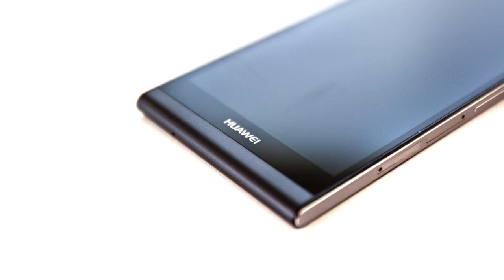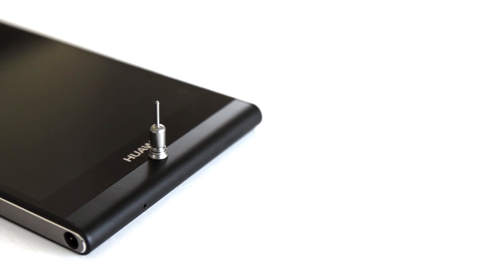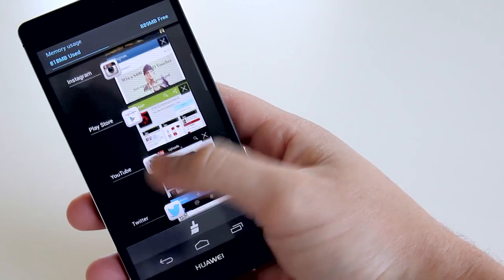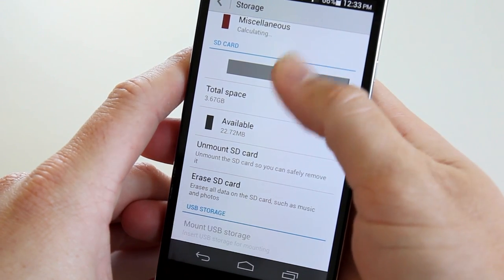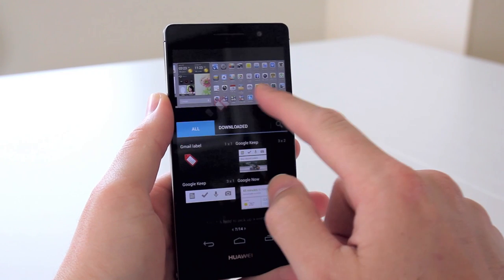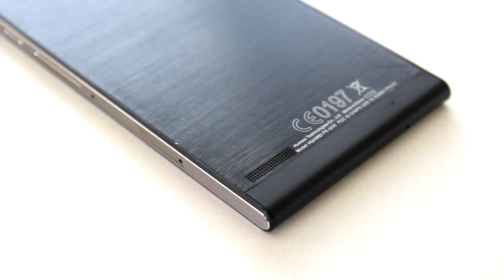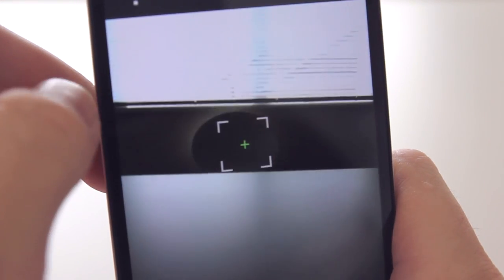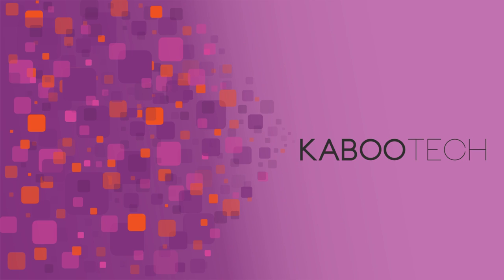Huawei Ascend P6 Review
In this review of Huawei's ultra thin Ascend P6 smartphone I was impressed by its build quality given it is heavily influenced by the iPhone 4, it's impressive on paper specs, but when it came to translating to real world performance and usability, certain aspects fell well short of the competition even at the sub $500 price tag. But what do you think? And what do you want me to cover next?

Pick up a new smartphone $15 off on any purchase over $300 at MobiCity.com

Hope to see you all again soon!

KABOOtech aims to give consumers high quality mobile and tablet product reviews highlighting the features that stand that product apart from its competition. If you appreciate what I have done, please support me and share my work to help the tech dream live on.

Footage captured on a Canon EOS 500D